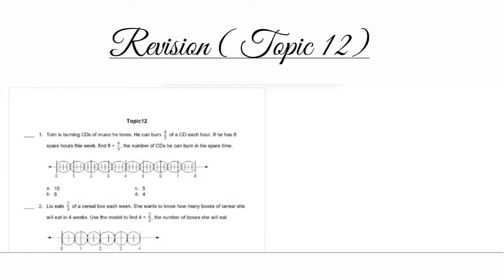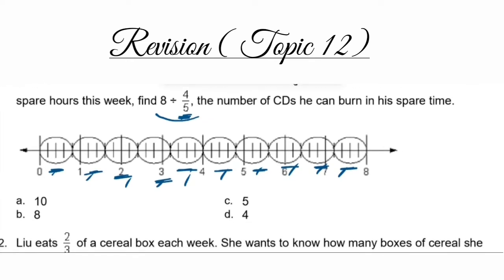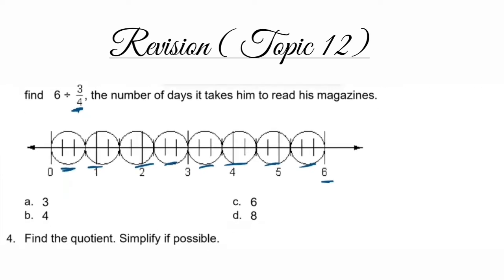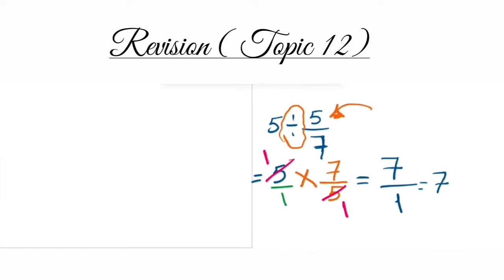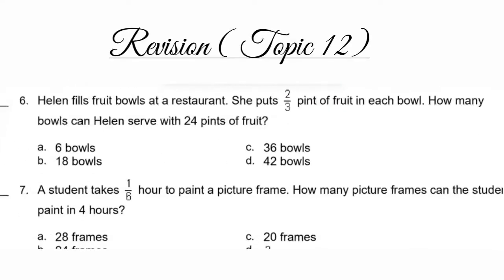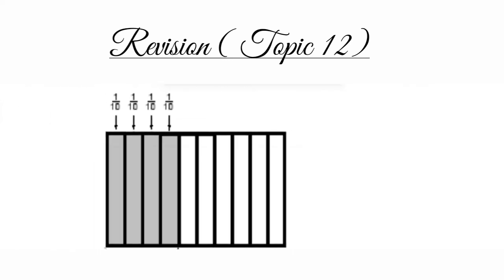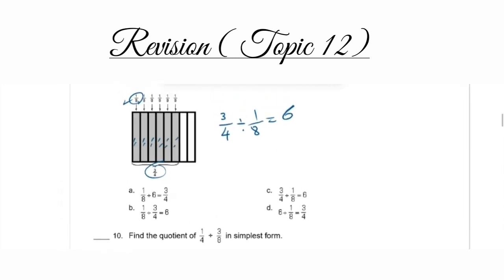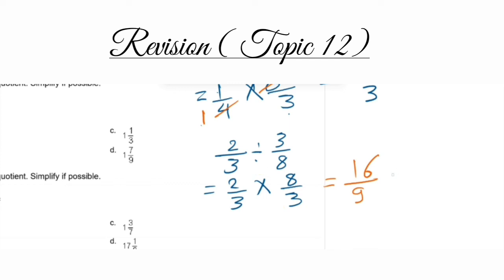Revision Topic 12 (1)